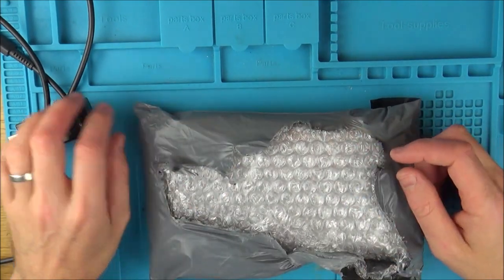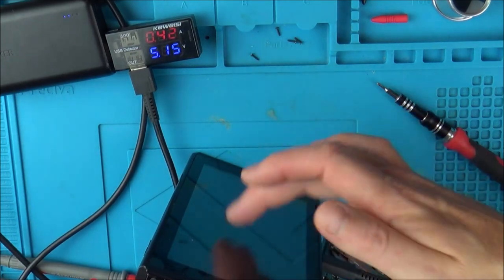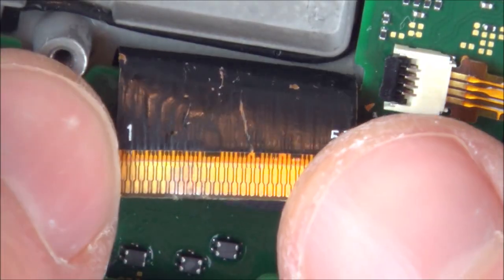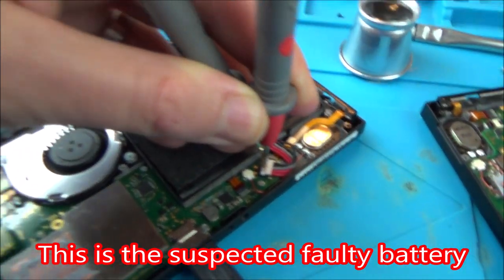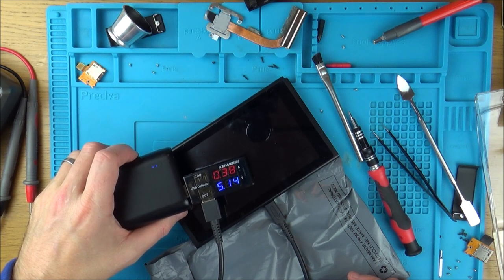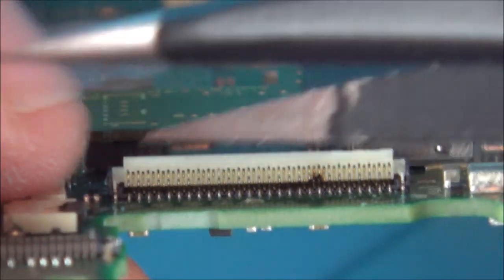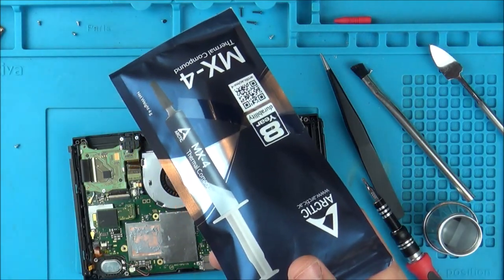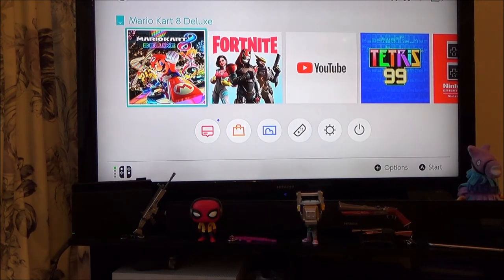Trying to FIX: Faulty Nintendo Switch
Hi, this 'trying to fix' video shows me attempting to fix a Nintendo Switch sent in by a subscriber to the channel called Paul. The Nintendo Switch fails to power on so let's see if it can be fixed.